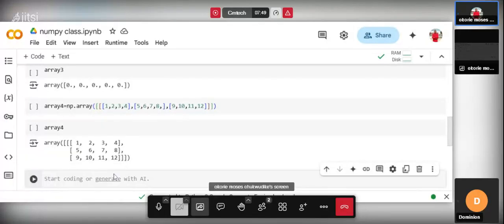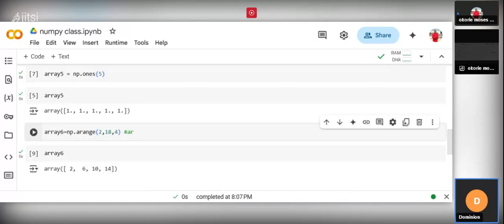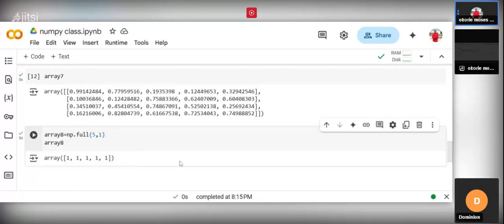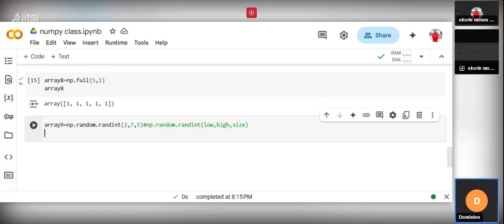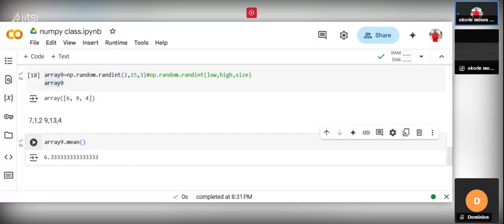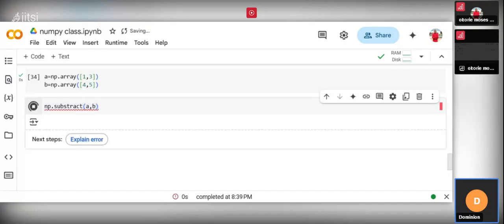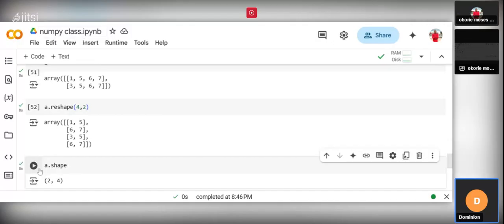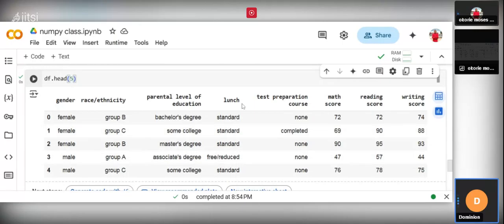CONTINUATION OF NUMPY AND INTRODUCTION TO PANDAS